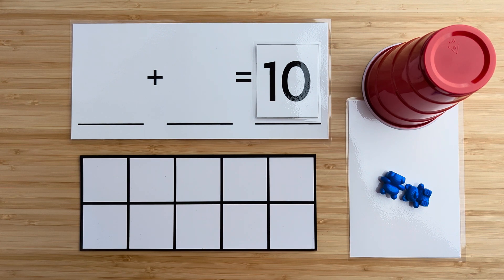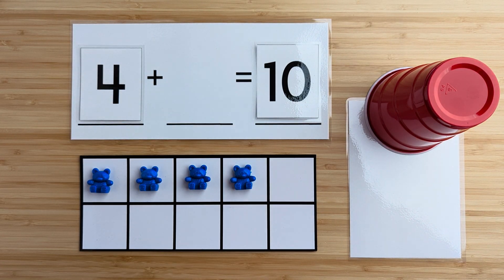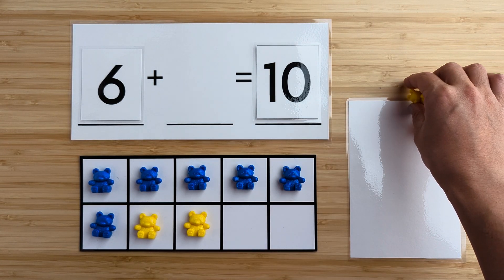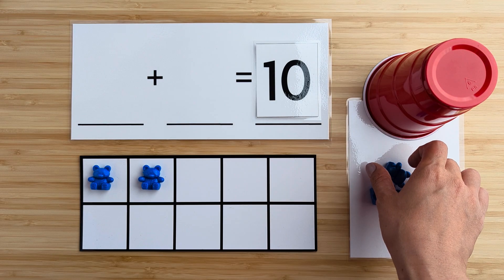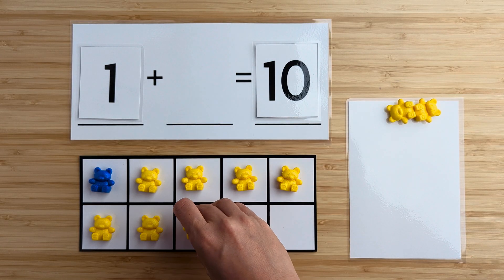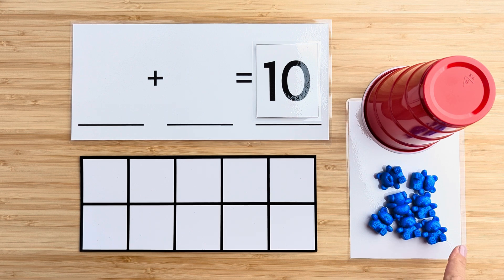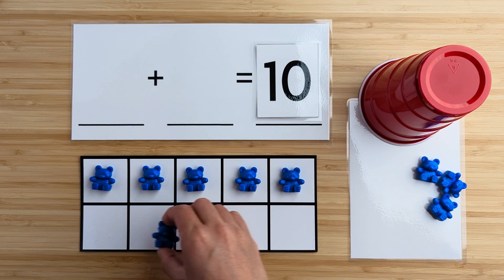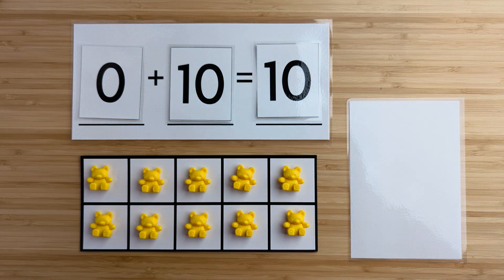Kinder Make 10 (Pt. 2/5)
MA.K.AR.1.1 For any number from 1 to 9, find the number that makes 10 when added to the given number.